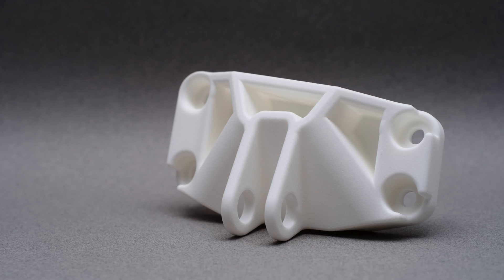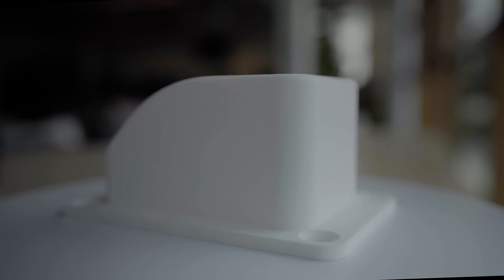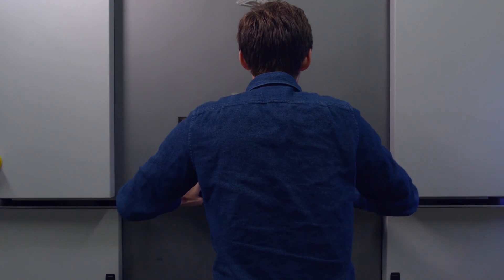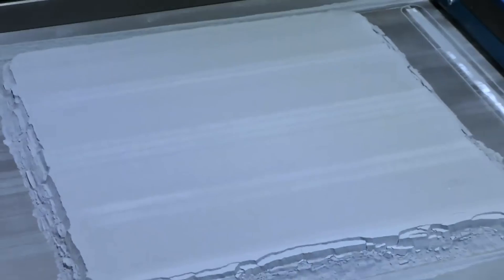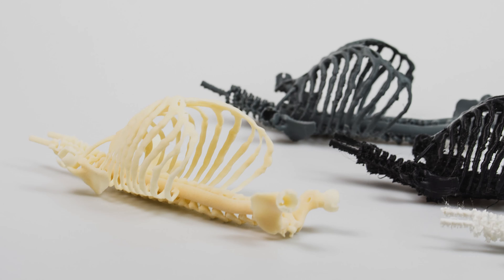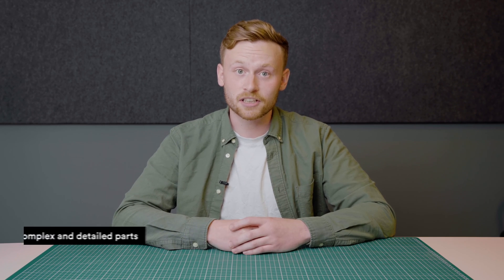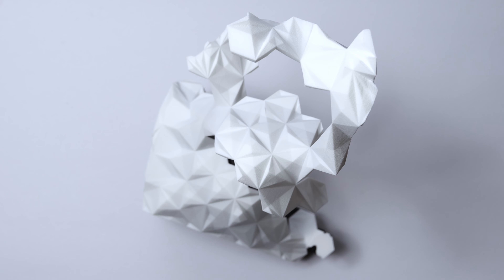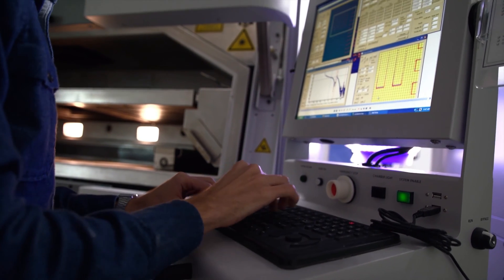Nylon PA 12 - 3D Printing Materials Explained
In this video, you’ll learn the must-know information about Nylon PA 12 for 3D printing. It’s the most popular 3D printing material in the additive manufacturing industry and will therefore be explained thoroughly, especially in relation to SLS 3D printing. We’ll go over Nylon 12’s pro’s and con’s, chemical resistance, strength, water absorption, applications and more.

00:00 Intro

00:23 First, you’ll learn about the different 3D printing processes Nylon 12 was created for and how it’s optimised for SLS 3D printing.

00:44 Next, we’ll discuss the composition of the polymer Nylon 12, what it's made up of and how it got its name.

1:09 After that, we’ll show how Nylon 12 is printed with SLS 3D printing and what surface finishes are available.

1:30 In this part of the video, you’ll learn about the benefits of Nylon 12, starting with its ability to print complex and detailed parts.

2:09 Here, Nylon 12’s strength is explained.

2:29 Next, we’ll go over Nylon 12’s chemical resistance.

2:39 As a final benefit, you’ll learn why Nylon 12 is so stable over longer periods of time

3:15 Finally, we’ll discuss some of the applications that Nylon 12 is used in.